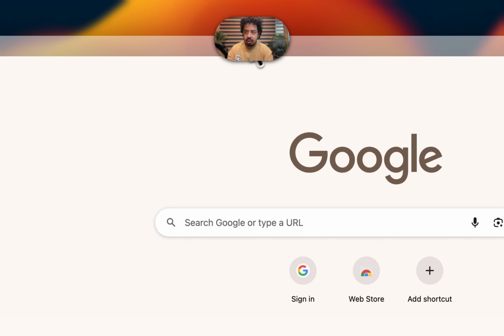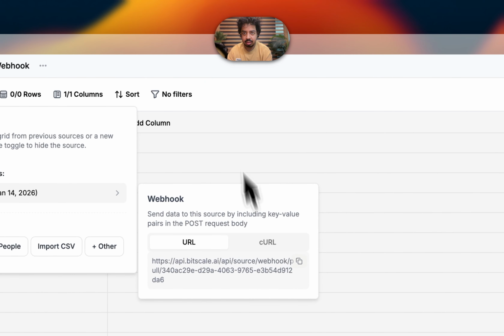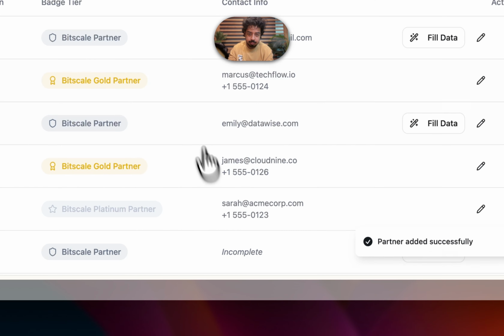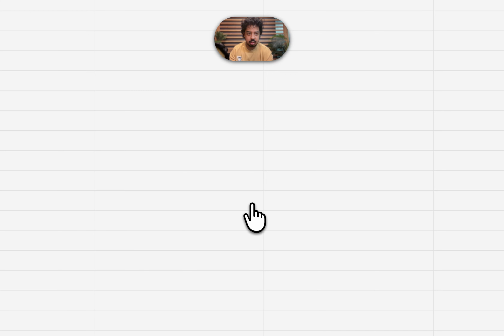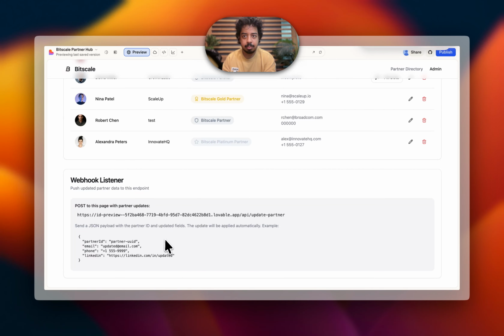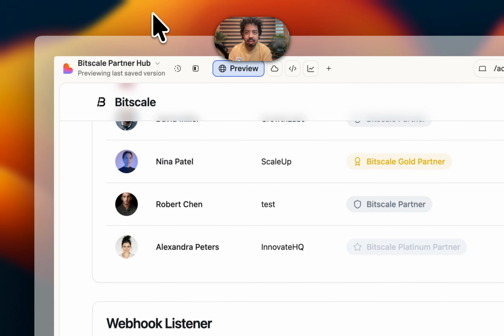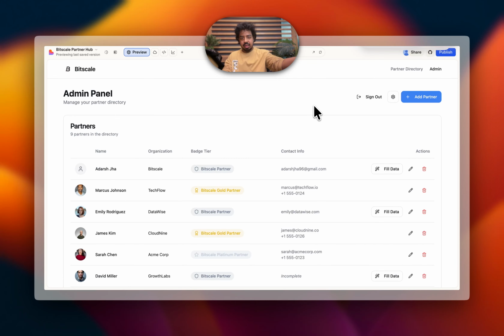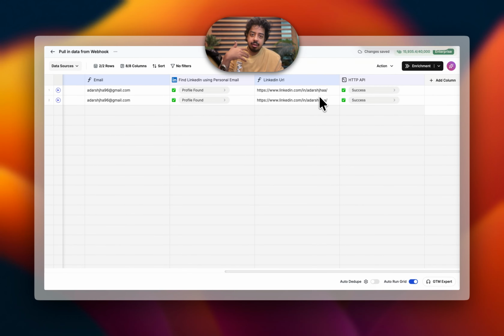Run Bitscale Workflows Via an API